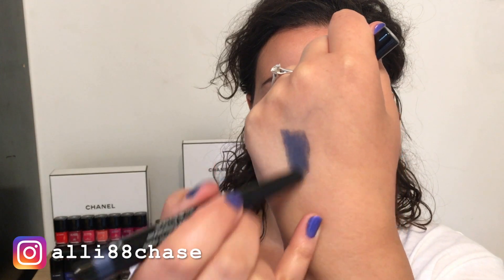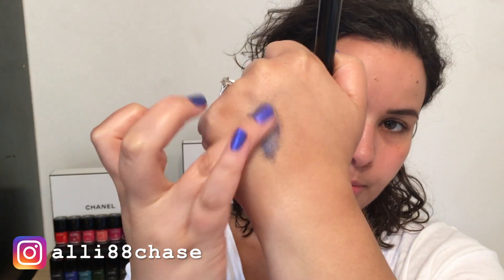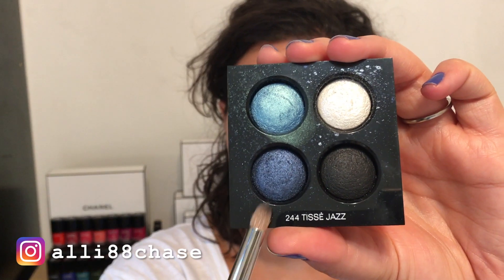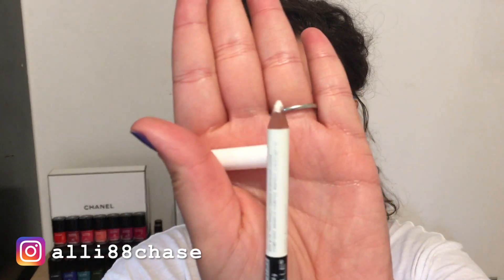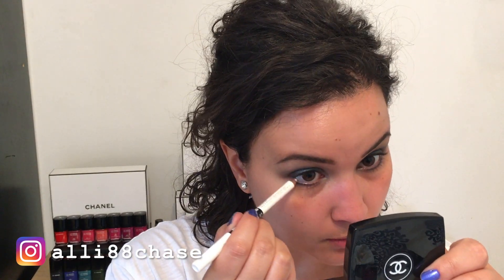CHANEL MERMAID LOOK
Go check out my review of Pure Mineral Dead Sea Cosmetics

Hey guys!
I'm kicking off a new series on my channel featuring Chanel. I'm going to do a series of looks using Chanel products. If you have any special requests, make sure to leave them down in the comments below.

To me a mermaid eyeshadow look just screams summer. I think this look is perfect for the season. Give this look at try at home and tag me in your posts!

*Products Mentioned*

-Nars Pro Prime Eye Shadow Primer
-Chanel Stylo Eyeshadow Bleu Nuit
-Chanel Candeur et Expérience
-Chanel Tissé Vendome
-Chanel Tissé Jazz
-Chanel Stylo Yeux Noir Intense
-Chanel Volume